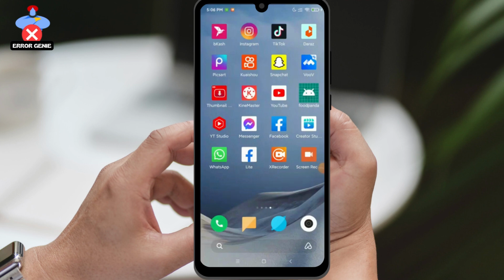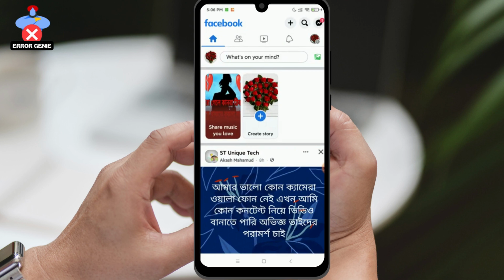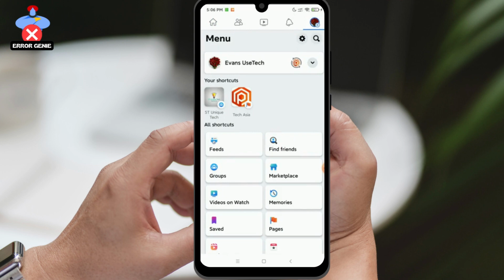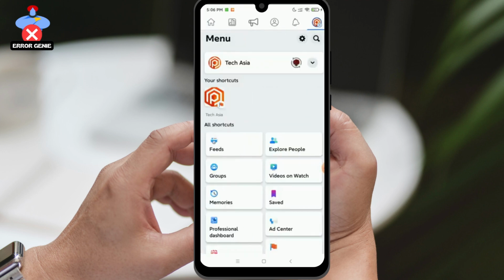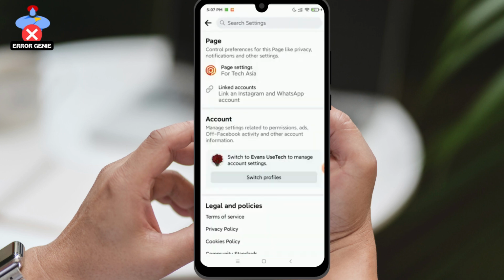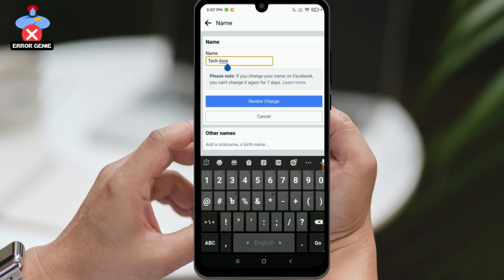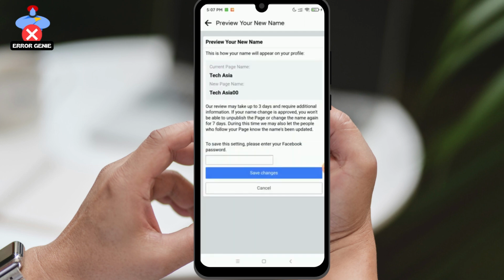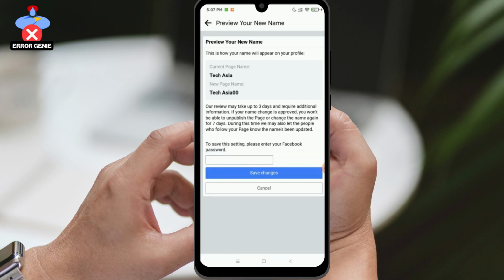How To Change Facebook Page Name 2026 (100% Working)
In this tutorial, I'll guide you through the process of How To Change Facebook Page Name 2026. So let's get started. Firstly, open the Facebook application on your mobile device and click on your profile icon located in the top right corner. Next, locate and select your Facebook page, which you'll need to turn on if it's not already active.

Now, click on the Facebook page icon in the top right corner and scroll down to select "Settings and Privacy." From there, select "Settings" and then "Profile Settings." Here, you'll see an option to edit your Facebook page name. Simply click on it and enter your new name, for example, adding double zero to the end of your current name. Then, click "OK" and "Review Changes."

You'll be prompted to enter your Facebook password before you can save the changes. Once you've entered your password, click "Save Changes" and your Facebook page name will be updated.

That's all there is to it! Now you know how to easily change your Facebook page name.